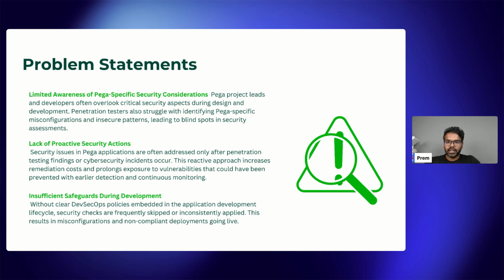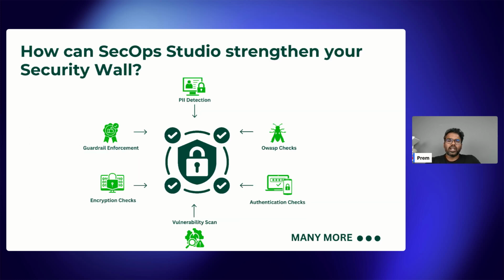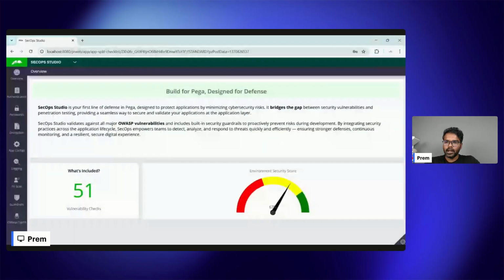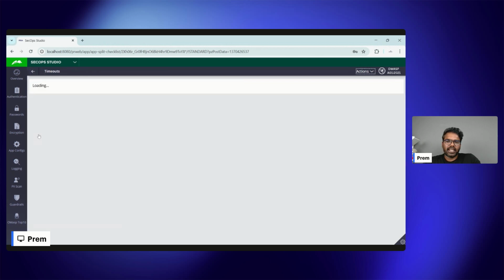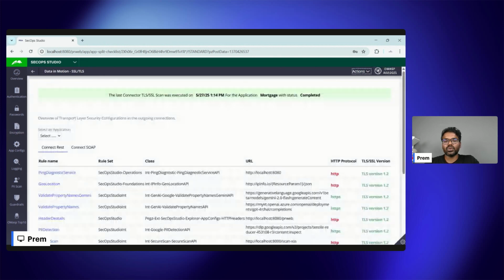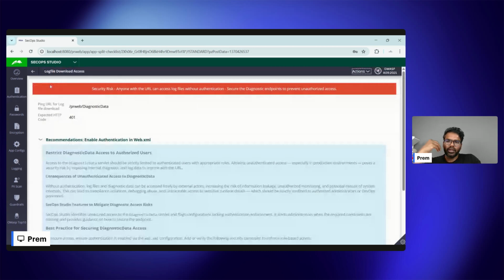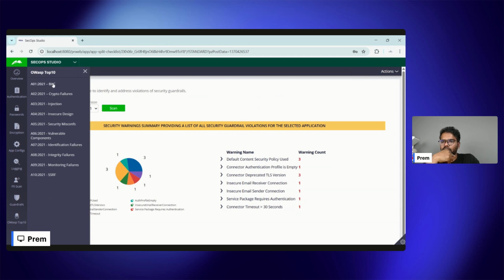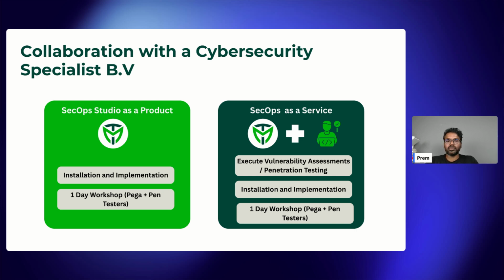LinkedIn Live Replay - What's inside SecOps studio Aug 06 2025